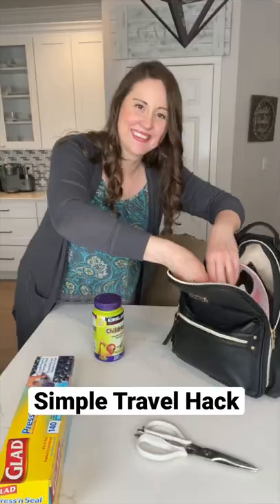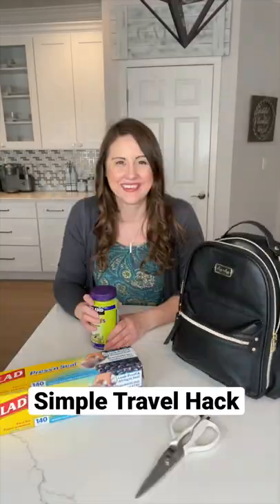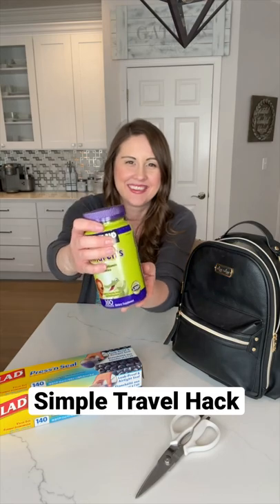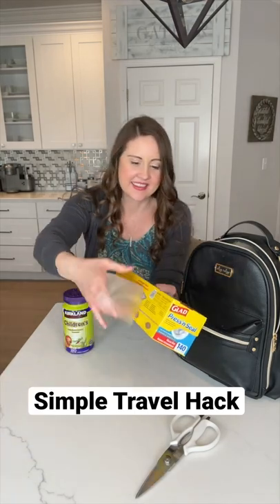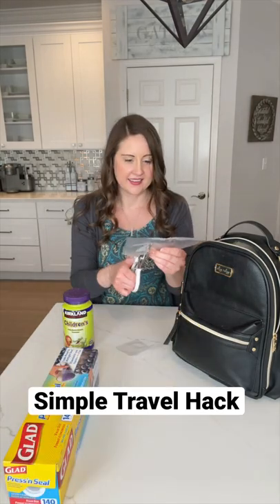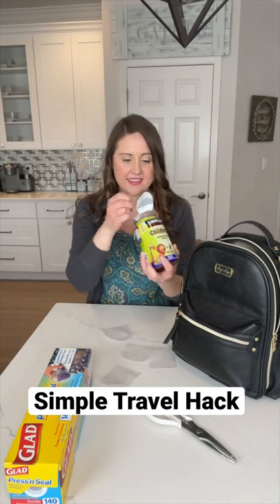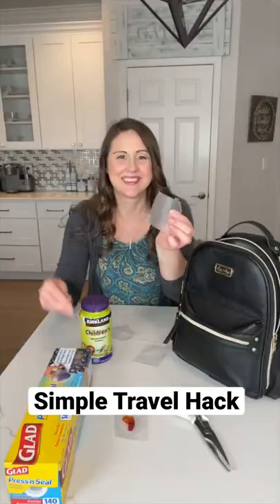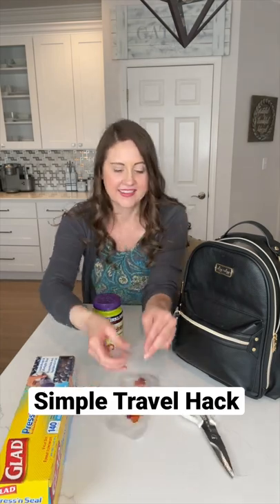DIY Pill Packs for Summer Travel